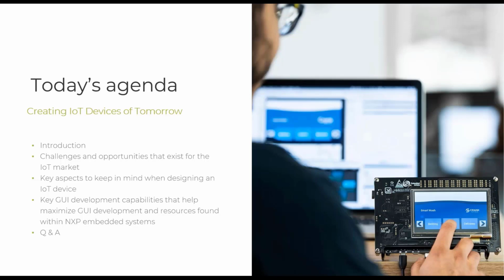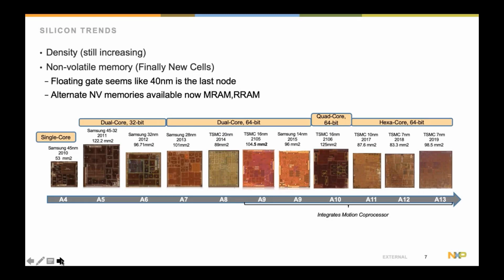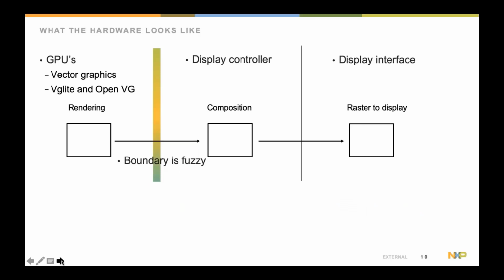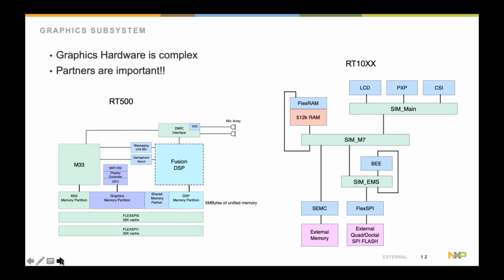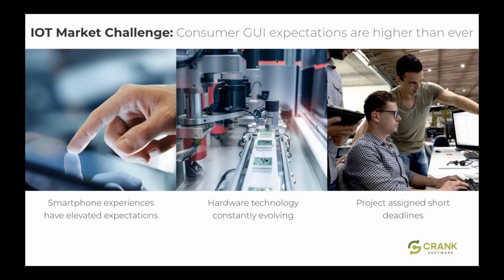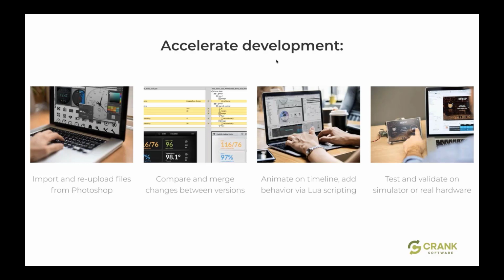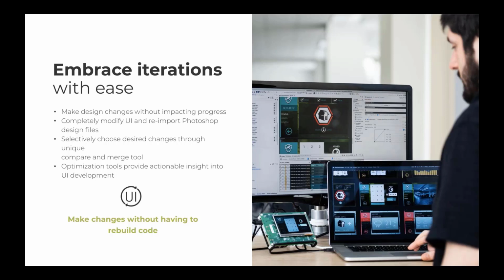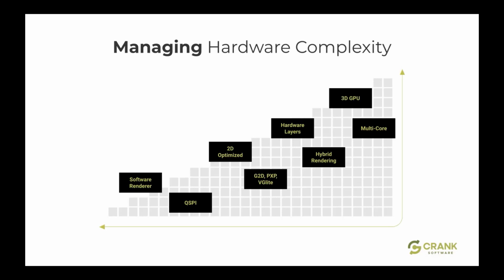Creating the IoT Devices of Tomorrow with NXP and Crank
Rapidly changing technology has a way of sneaking up on us, and if we aren’t prepared to take advantage of those changes, companies will be left behind. This truth is becoming evident in the world of embedded graphics.

The IoT industry is constantly driving the demand for higher performance and lower power processors, with rich graphics as a cornerstone of an exceptional user experience. These technologies are now becoming available in low-power embedded processors from NXP Semiconductors.  2.5D GPUs with complex display controllers that can drive MIPI DSI displays are now available with the i.MX RT crossover MCU portfolio from NXP.

In this joint webinar, we’ll discuss the architectures and technology advancements driving the integration of graphics hardware into embedded real-time processors, along with the advantages they have over pure software graphics, which include low power consumption, significant improvement in CPU utilization, high frame rates, and complex graphics constructs. During it, we will investigate how GPUs and display controllers provide a toolbox to the graphics designer that was not available in the past and how Crank Software removes the complexity of creating rich GUI experiences while helping take advantage of all the capabilities found within the NXP hardware.

During the session, you will learn about:

What opportunities exist within the market and the stumbling blocks for the successful development
How user experience (UX) can help grab market attention and win market share
Architectures of GPU based microcontrollers
What the hardware impacts are on rendering performance (CPU vs GPU)
Power consumption advantages GPU’s have over CPU only graphics
Key GUI development capabilities that help maximize resources found within NXP embedded systems
How Storyboard’s performance data logs can provide valuable insight into design elements that might not be performing as expected